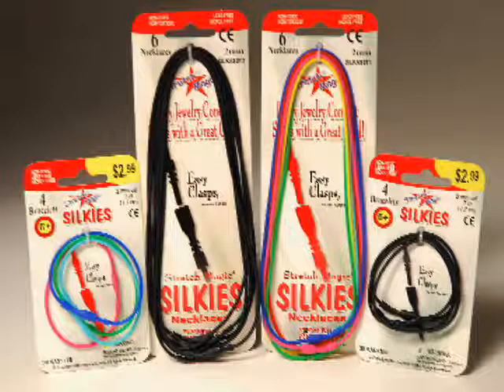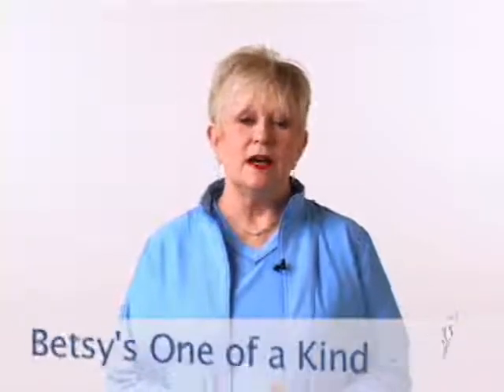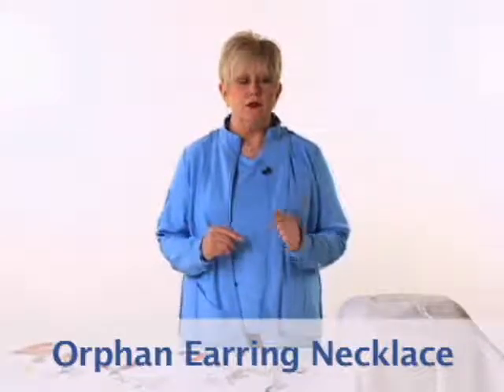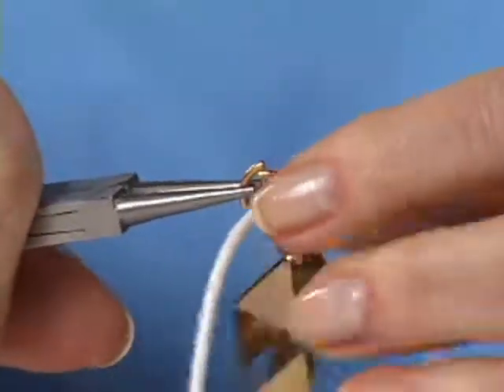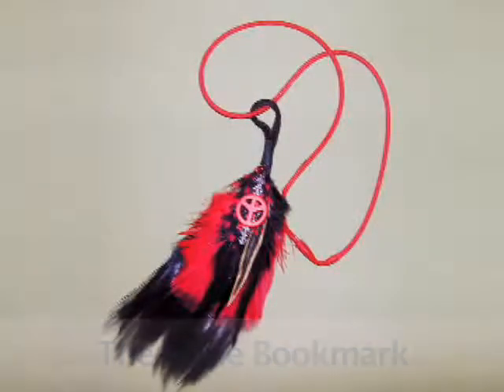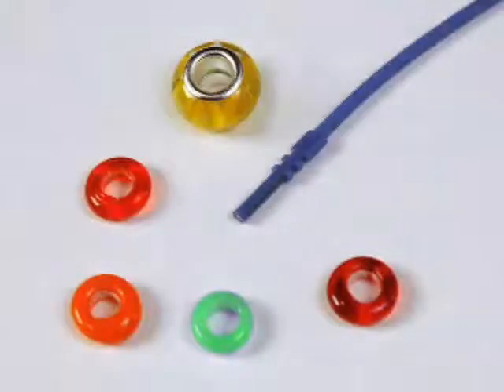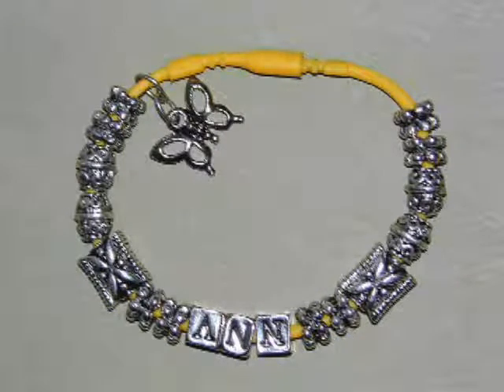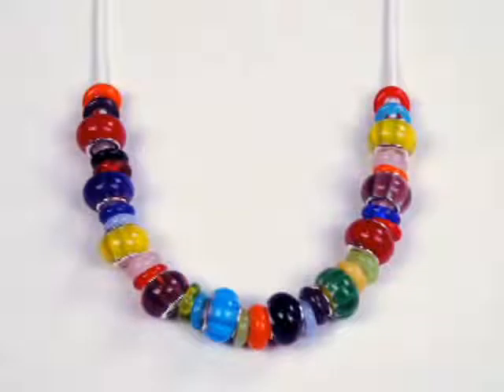At-a-Glance Marketing, Product Demo Video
Betsy, of "Betsy's One of a Kind," custom costume Jewelry demonstrates yet another versatile
product from the Pepperell Braiding Company.  If you enjoy making jewelry and other related craft
activities, this 6 minute video will spark some ideas for you. Enjoy the show!